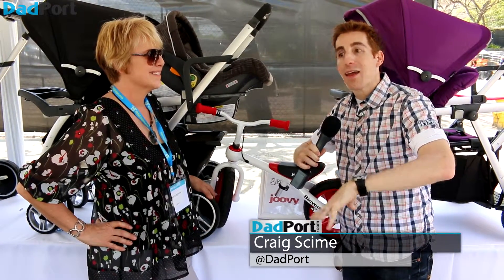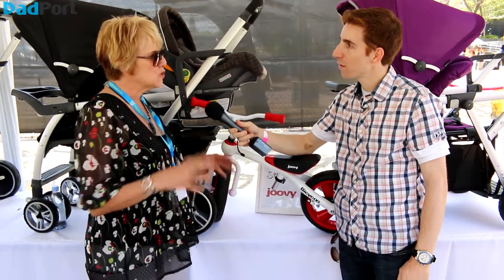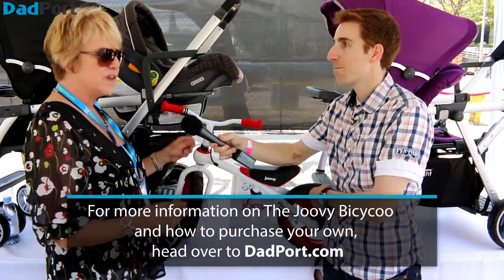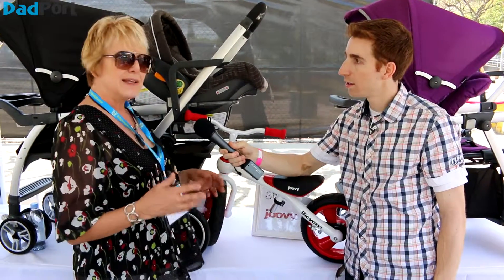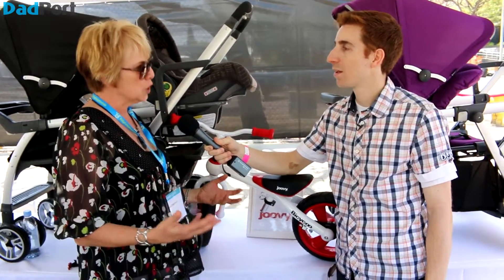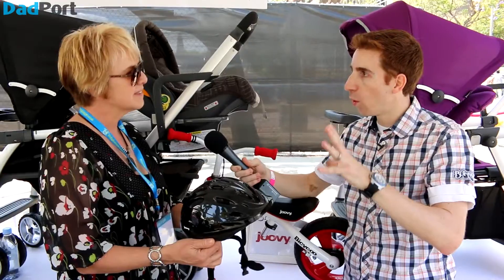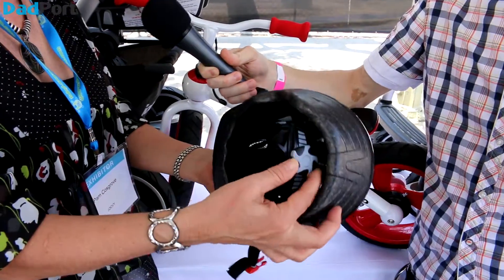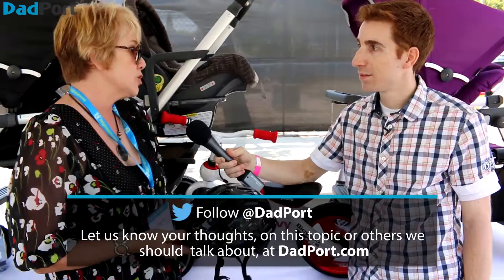What is a Bicycoo? At the PLUSH show to find out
Joovy, who is known for their strollers, has come out with a new item with less wheels.  We are at the PLUSH show to get all the details on this hot product.

About DadPort:

DadPort was established to offer quick tips and practical advice from dads, to help make a new dad's job a bit easier.  When you're looking for information and the mommy blogs just aren't cutting it, this is where Dadport comes in.  We showcase various products and share interviews and suggestions to make your life run a bit more smoothly.   From changing a diaper, to getting your child to sleep through the night, and most of the stuff in between, DadPort is there, even with celebrity insight.  We are constantly posting new material and always welcome your ideas and comments. Working together, we can be better dads.

About our host Craig Scime:

TV and Radio personality, Craig Scime is passionate about fatherhood as well as performing.  His entertainment career started at the age of seven, when he landed his first national commercial for "McDonald's".  His production company has produced nationally recognized events ranging from corporate galas to television shows and radio commercials.  He has hosted countless corporate and fundraising events and has been seen on various networks such as FOX, E!, HBO, CBS and others.  While at FOX, Craig was named the Nation's Best Kid's Host.  He's hosted many TV shows including Disney/Pixar's Game Show and shows for the National Cheerleader's Association and the National Dance Alliance.

Help us grow by sharing our videos...thanks.

DadPort - Quick, Practical Advice for Dads